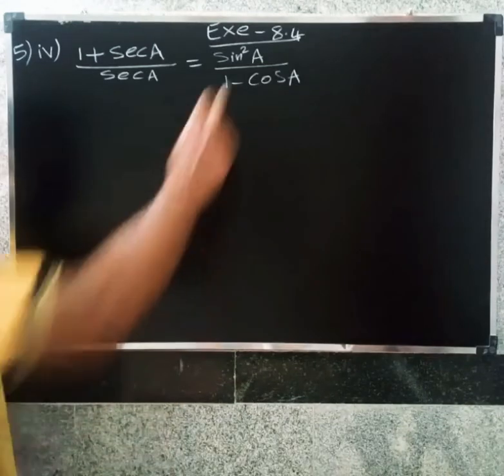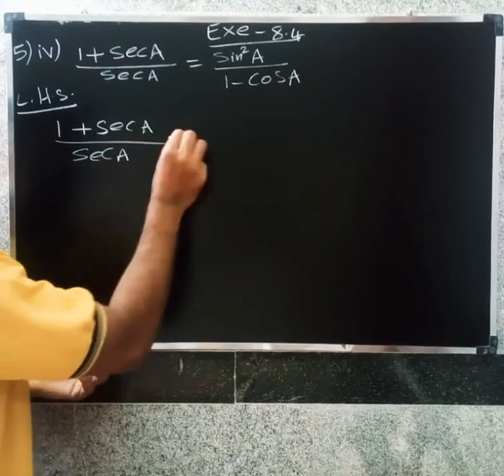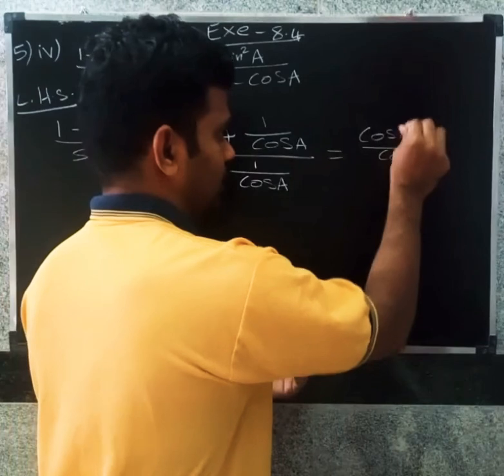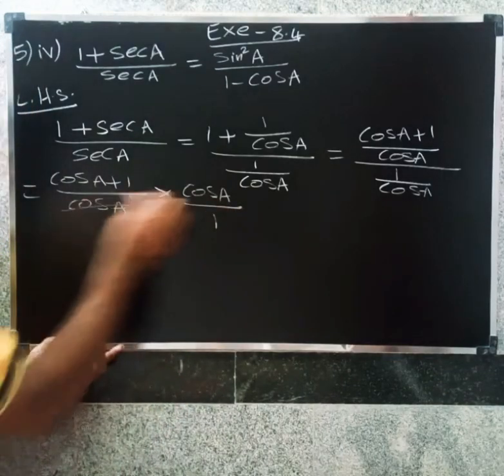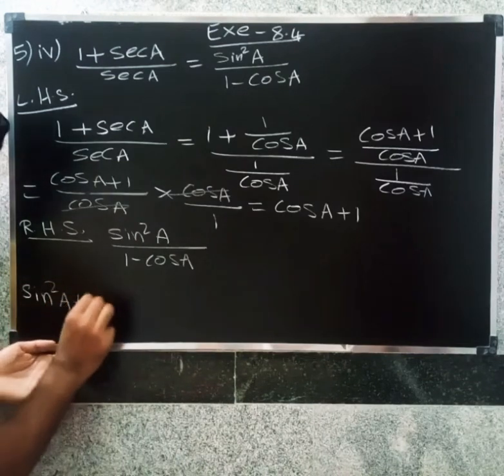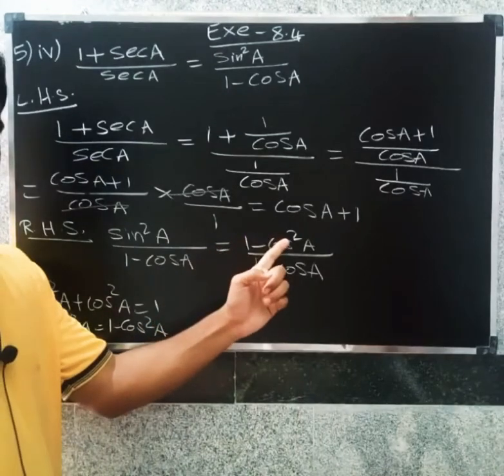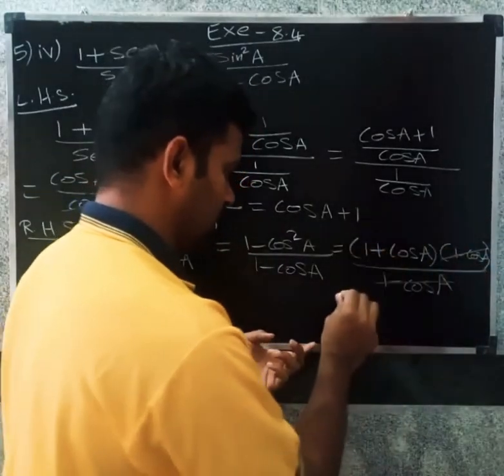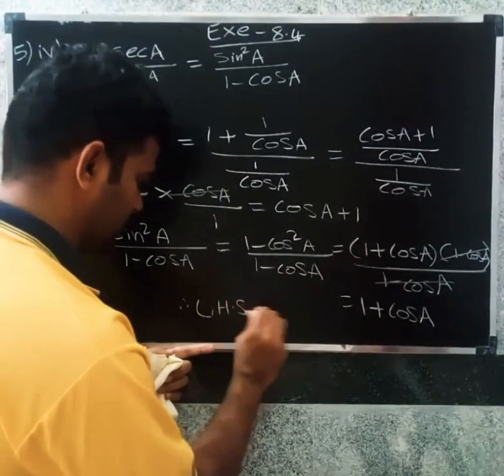CBSE CLASS 10 MATHS IN TAMIL | CHAPTER-8 | TRIGONOMETRY | Exercise - 8.4 | Que .no - 5 (iv,v,vi)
ALL NCERT SOLUTIONS OF CLASS 9 , 10, 11 and  12 IN MY CHANNEL [CBSE MATHS MANI] PLAYLIST EXPLAINED IN TAMIL

Free demo class available